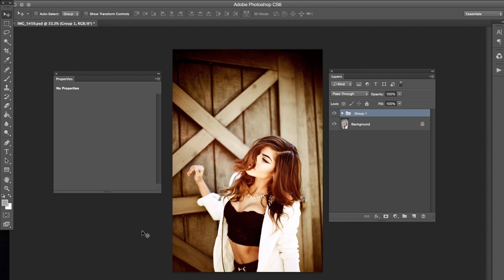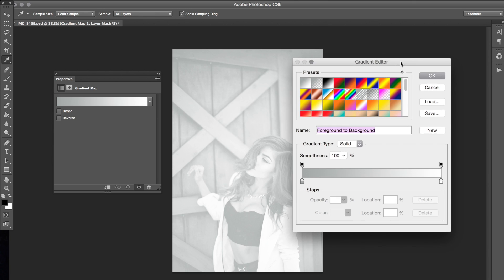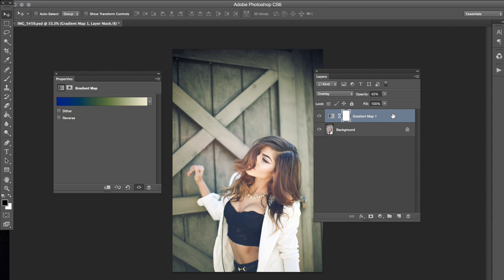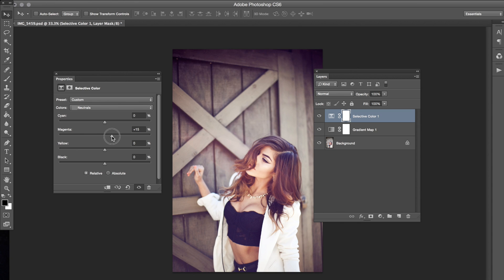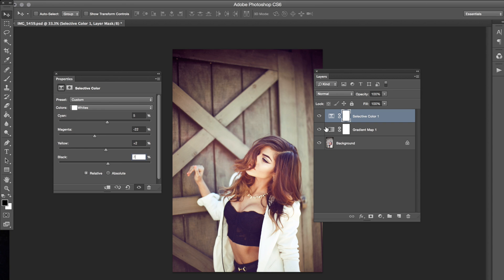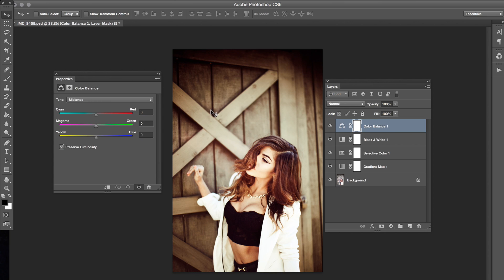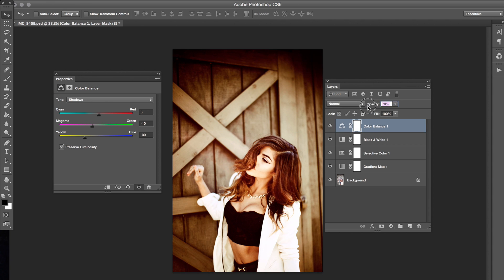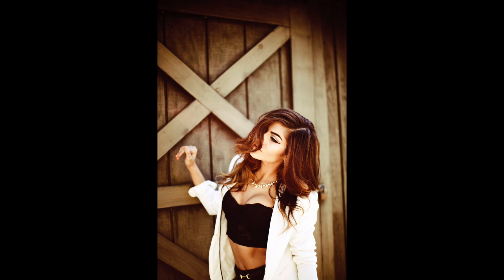Simple Warm Toned Effect - Photoshop Tutorial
A simple tutorial to get a warm toned photo!